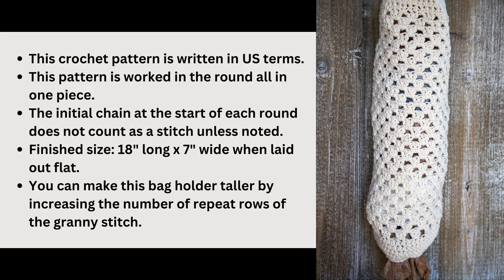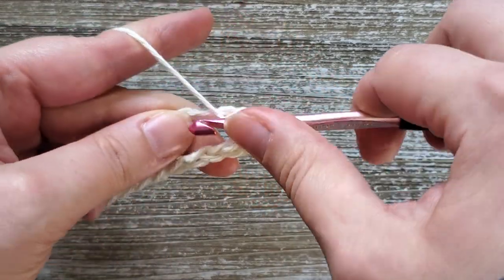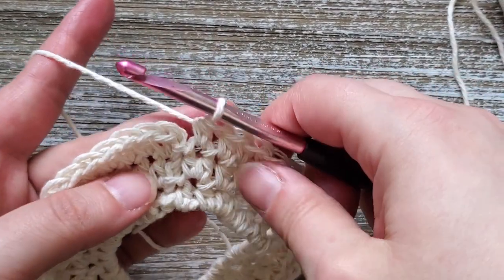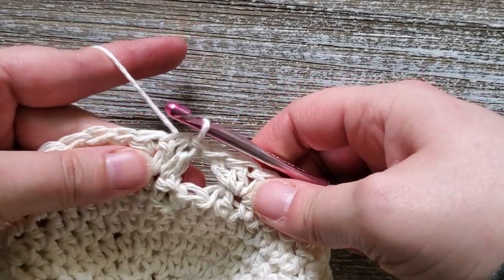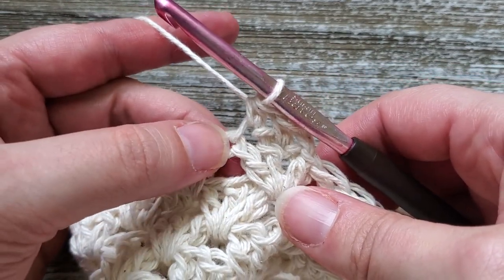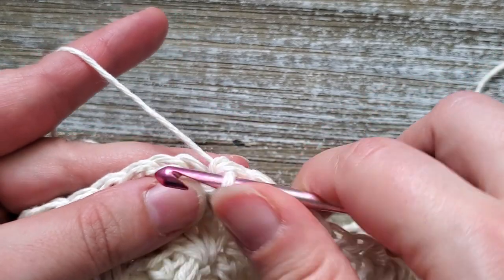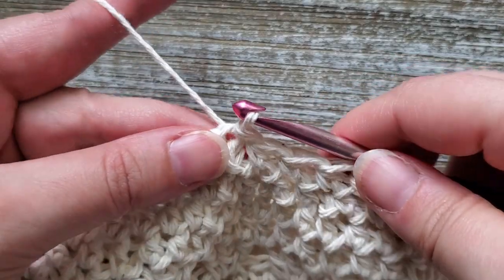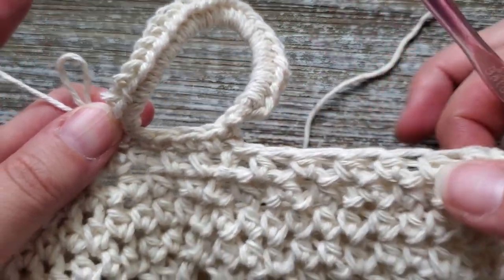Easy Crochet Plastic Bag Holder Pattern | The Granny Plastic Bag Holder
Are you looking for a way to keep all of those plastic bags you have laying around put away and out of sight? Check out this Easy Crochet Bag Holder Pattern Tutorial. Learn how to stitch up this crochet grocery bag holder that uses the granny stitch to make it super easy. With some cotton yarn, a crochet hook, and the help of this video tutorial, you can easily learn how to make your own grocery bag holder and make your home a bit more organized.

A free written copy of The Granny Plastic Bag Holder Pattern can be found on my

An ad-free PDF version of this crochet plastic bag holder pattern is available through Ravelry and Etsy:

Pattern Details
This Crochet Pattern is written in US crochet terms.
Hook Size:
5.50mm Crochet Hook
Yarn: ~ 245 yards of Cotton medium weight (4) Yarn
Yarn Used:
~ 2 Skeins of Loops & Threads Eco Cotton Yarn

Etsy Shop

00:00 Intro and Materials
01:40 Foundation Chain
02:14 Round 1
03:22 Round 2
04:15 Rounds 3 - 6
04:58 Round 7
06:47 Rounds 8 - 36
08:40 Round 37
10:41 Round 38
11:19 Round 39
12:46 Round 40
13:23 Ring/Handle